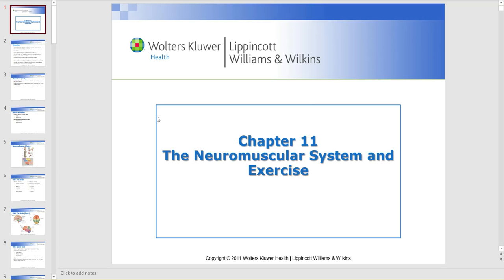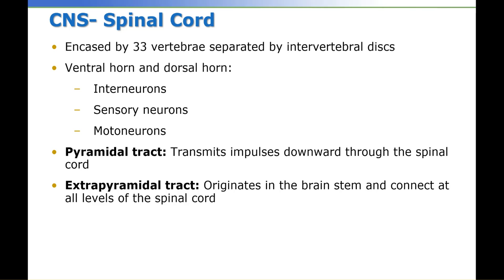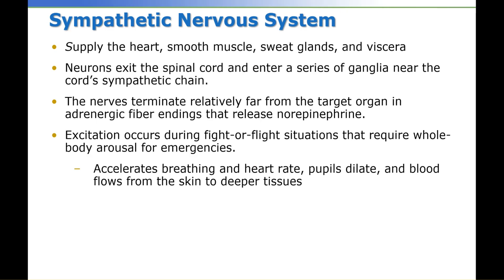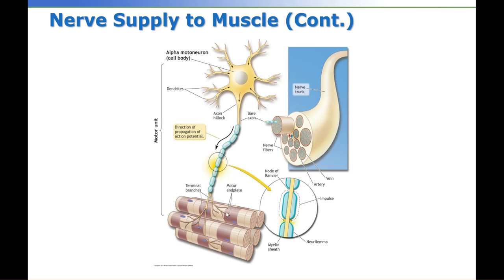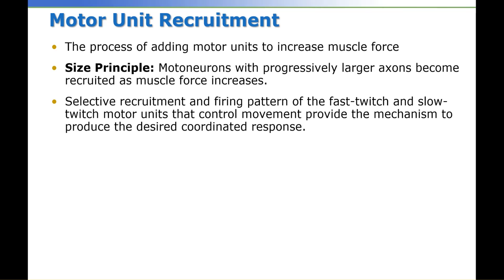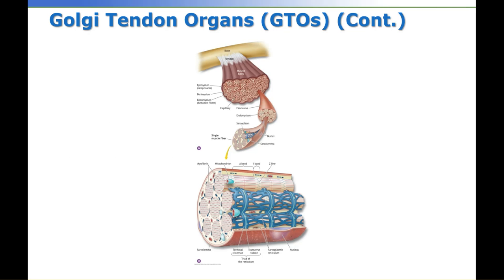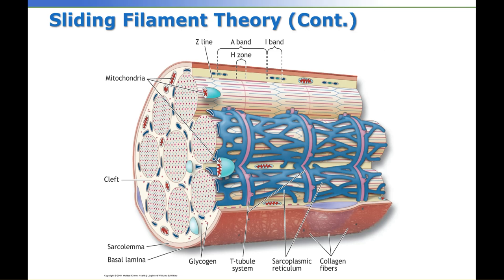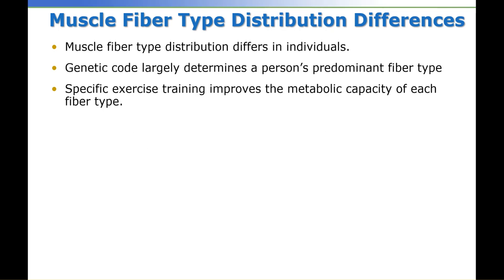Chapter 11 Lecture - William J. Davis, Ph.D.